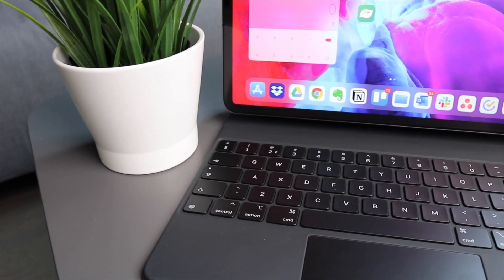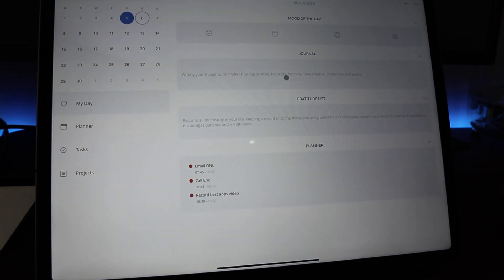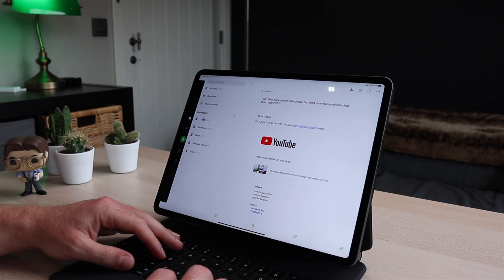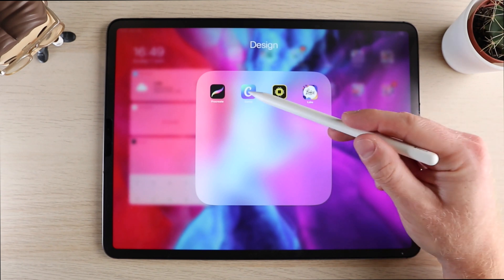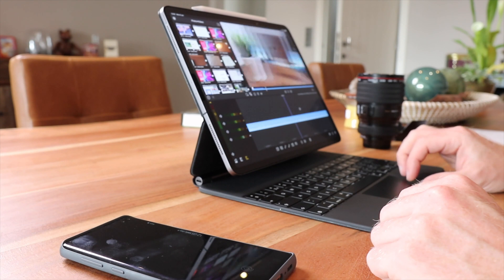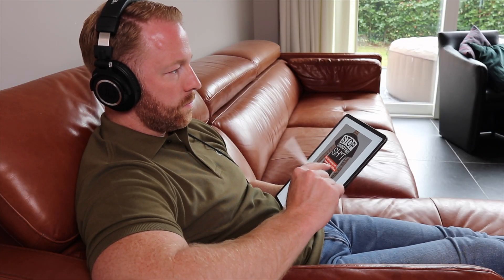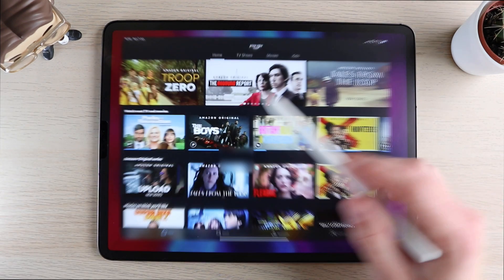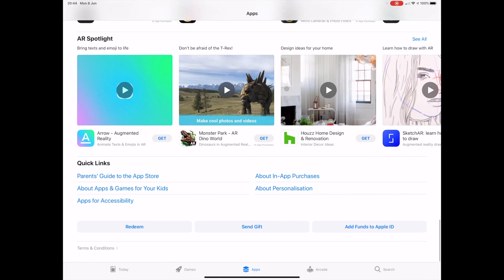20 Best Must Have Apps for iPad (Pro) - in 10 categories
My new minimal IOS Icon Pack is out!

🎬 This is where I teach myself how to edit (2 MONTHS FREE PREMIUM)

00:00 - Intro
01:00 - Moleskine Journey
02:20 - Airmail
02:53 - Dropbox
03:21 - Evernote
04:13 - Notability
04:51 - INKredible
05:15 - Canva
05:50 - Procreate
06:12 - Lightroom cc
06:37 - Lumafusion
07:07 - PDF Expert
07:37 - Slack
08:30 - Audible (30 days free) - Amazon (affiliate link)
09:03 - Skillshare – (2 month free premium)
09:47 - Beatmaker 3
10:05 - Thumb Jam
10:31 - Amazon Prime Video – 30-day free trial - Amazon (affiliate link)
10:50 - Tubebuddy
11:15 - Sneaky Sasquatch
11:40 - Grindstone